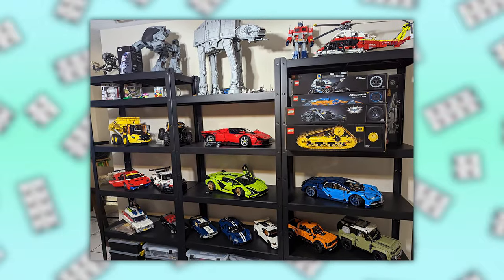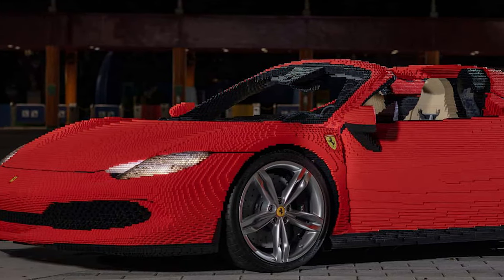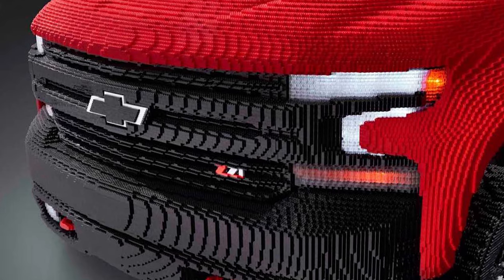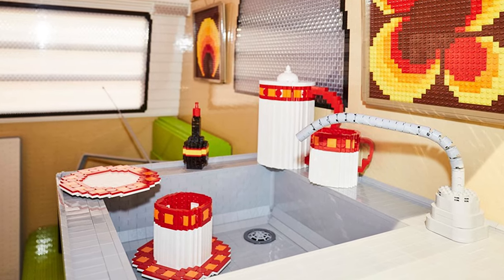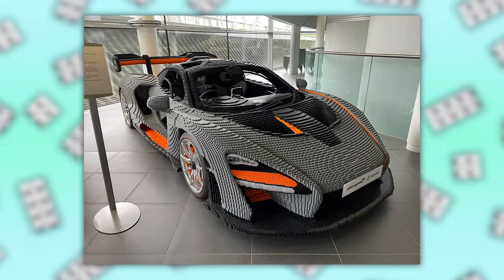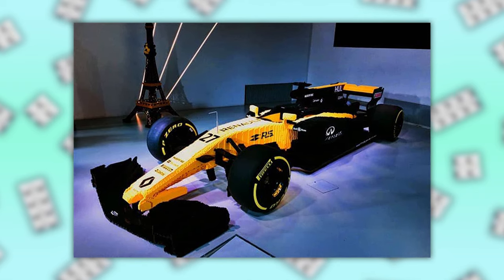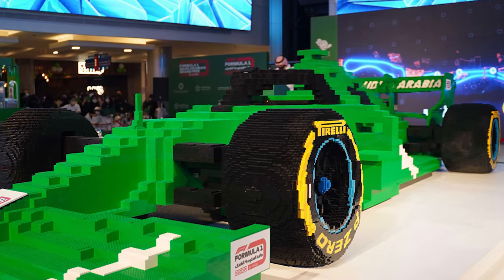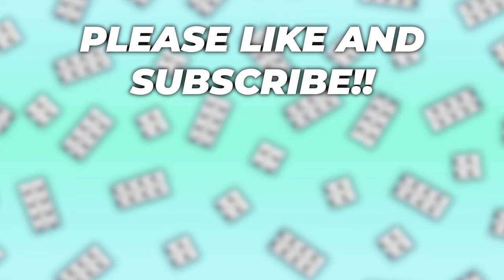LEGO Cars LIFE SIZED!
LEGO has always been about pushing boundaries, but today we’re taking it to a whole new level. Prepare to be amazed as we explore a collection of life-sized LEGO vehicles that are nothing short of extraordinary. These creations, some constructed with over a million LEGO bricks, are both shocking and incredibly impressive. Get ready to witness the remarkable artistry and engineering behind these stunning LEGO masterpieces!